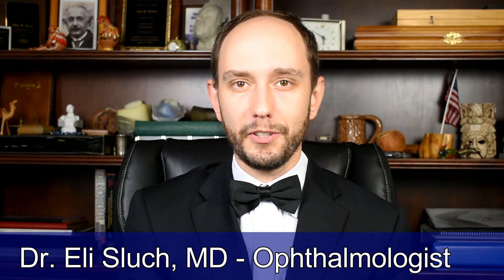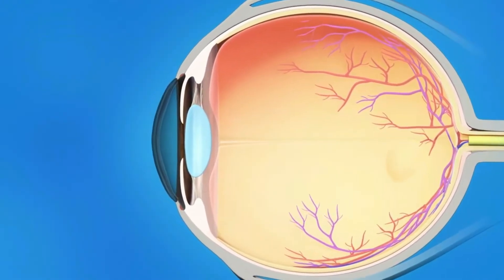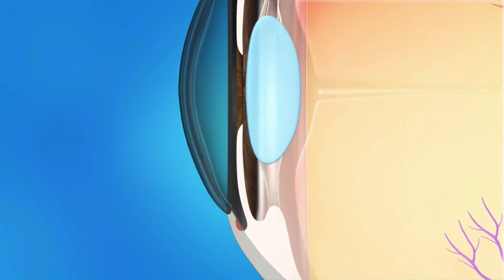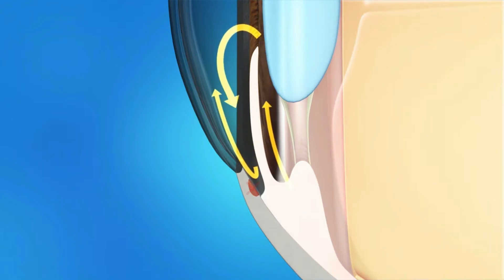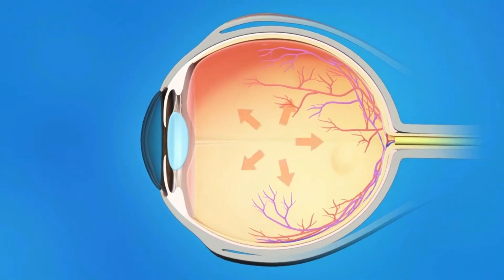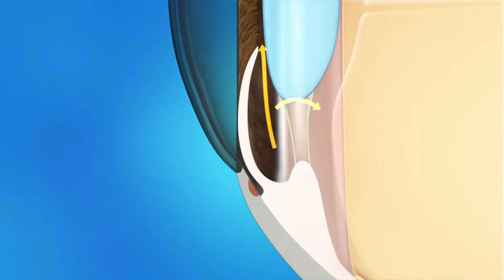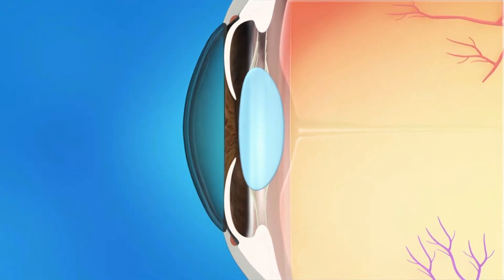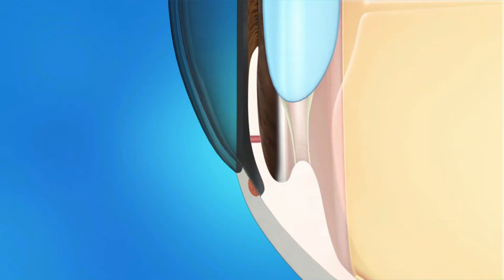Eye Experts: Narrow Angles and Laser Iridotomies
Educational Video on Narrow Angles and Laser Iridotomies